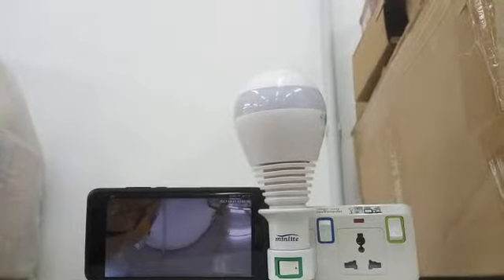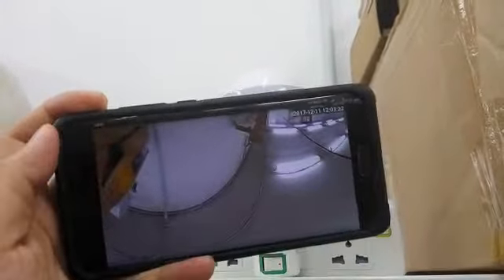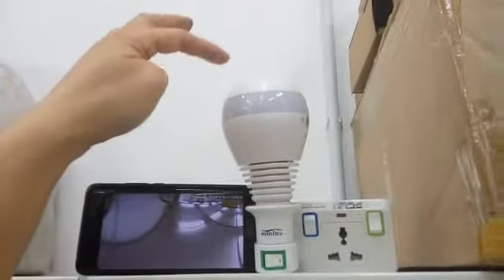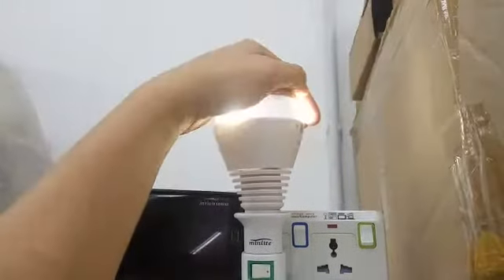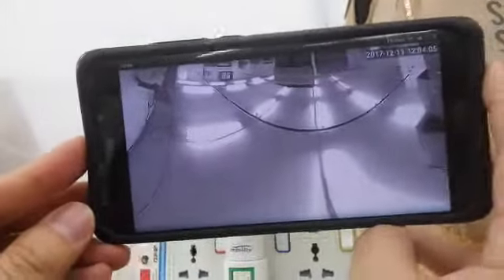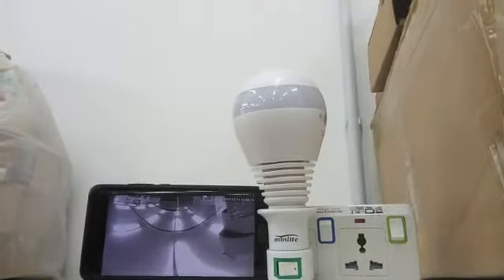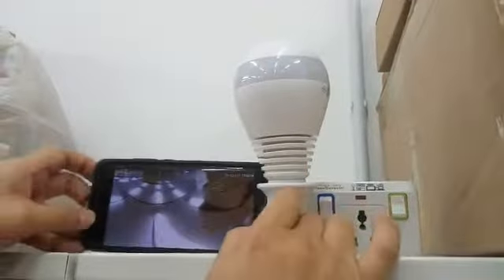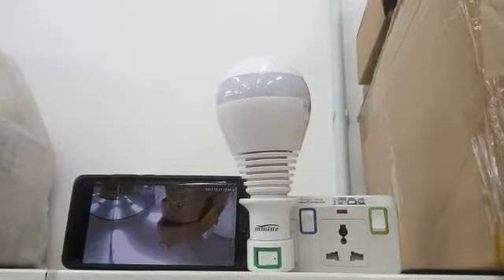GOQ BULB - IR SENSOR